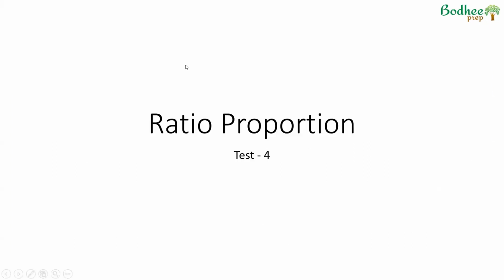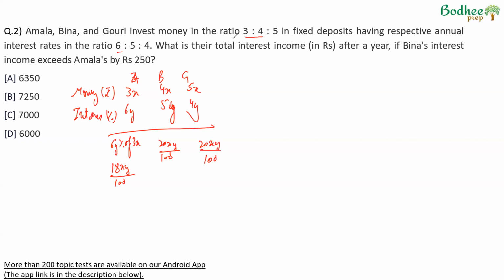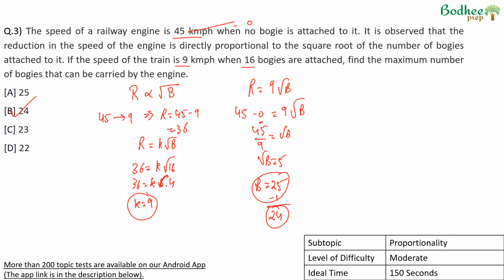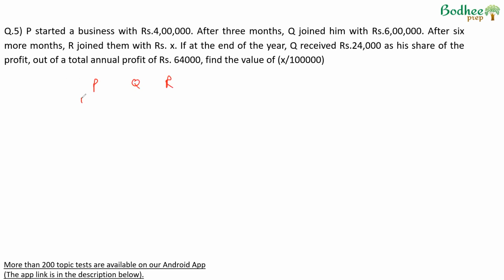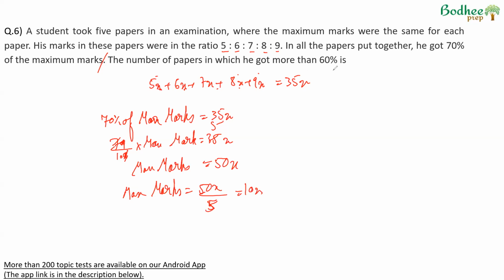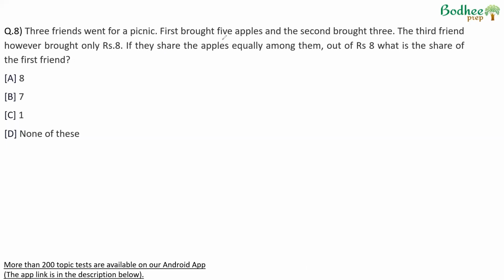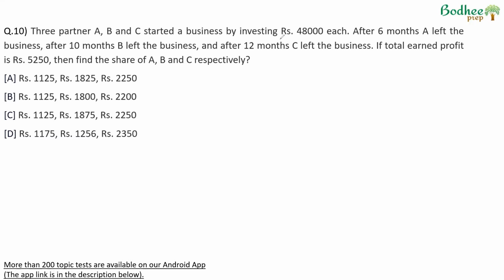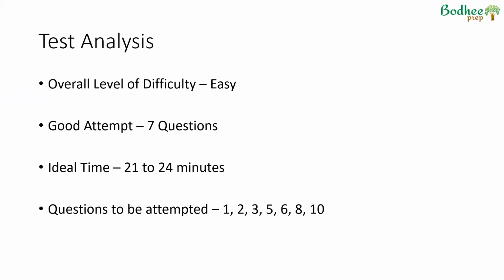CAT Mock Test Series: CAT Ratio and Proportion Topic Test Solutions (Set 04)